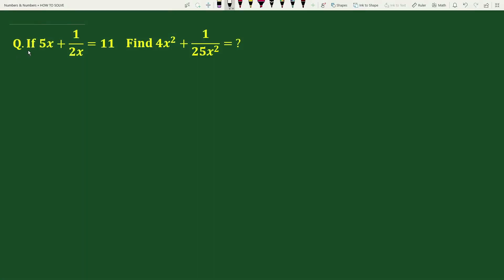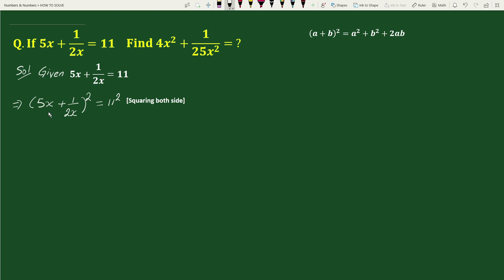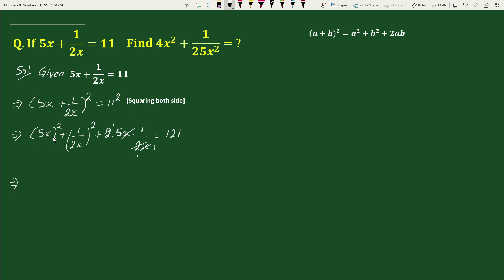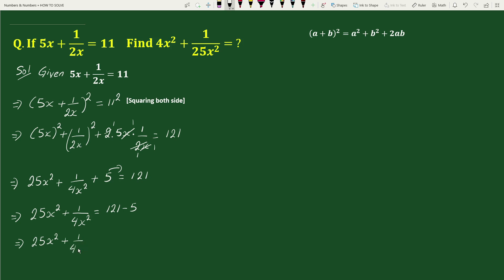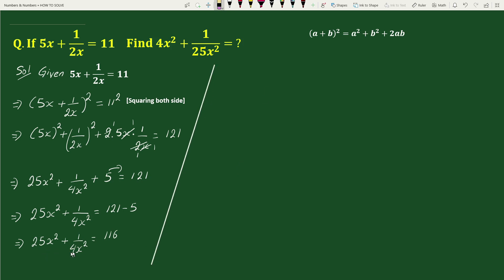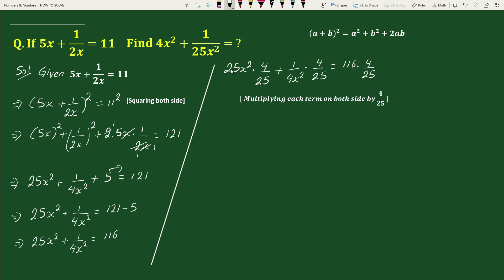A Nice Algebra Problem | Competitive Exam Math | Olympiad problem | Challenging Expansion Equation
How to solve this algebra math problem

algebra problem
algebra problems
algebra problem solving
algebra
algebra 2
algebra word problem practice
algebra 1
olympiad mathematics
math olympiad

maths problems
word problems
math problem
stats problem
monty hall math problem
statistics problem
math shorts
short
viral
shorts
short video
youtube shorts